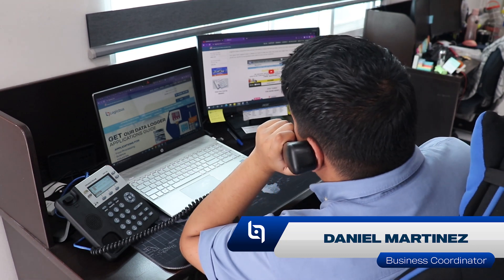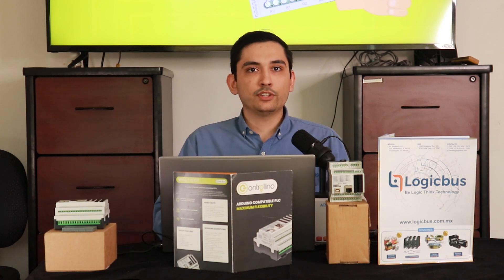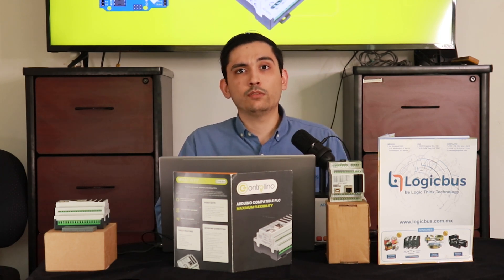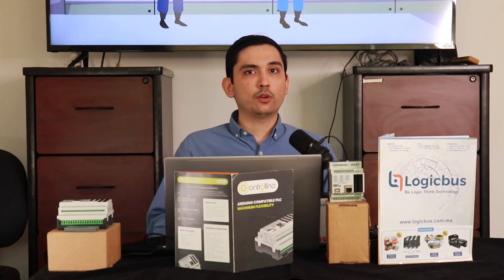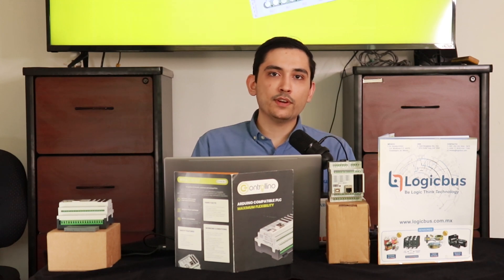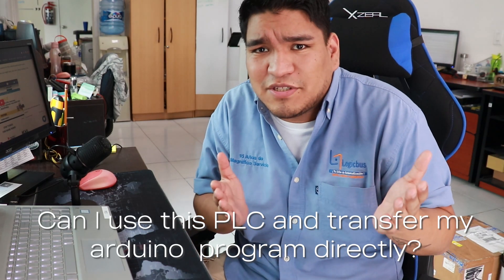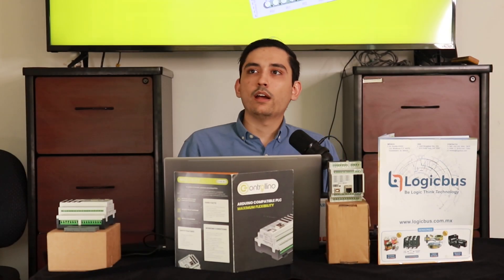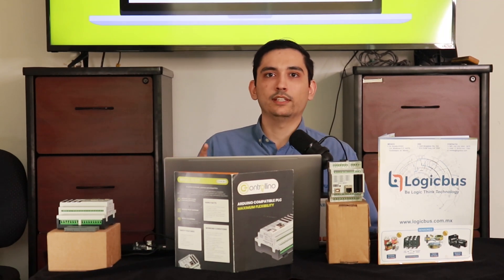CONTROLLINO, THE REVOLUTION OF PLCs! | A Webinar from Logicbus Inc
THE ERA OF CONTROLLINOS HAS ARRIVED!

Hello guys, welcome once again to this space dedicated to sharing with you the best content on the automation and industrial innovation field. Today we inaugurate with this webinar, the newest section in our channel "LOGICBUS EXPLAINS YOU" where we’ll be bringing you all the newest information and our best offers for this technological field, always hand in hand with our specialists.

Today is the turn to introduce you to CONTROLLINO, which  is a programmable logic controller (PLC) based on the ATmega328 and Atmega2560 microcontrollers (MCUs) that combines the flexibility and open source nature of the Arduino ecosystem with the safety and reliability of industrial grade PLCs. But wait…  because our Specialist Engineer: Bernardo Contreras is ready to "EXPLAINS YOU".

Thumbs Up for more Webinars!